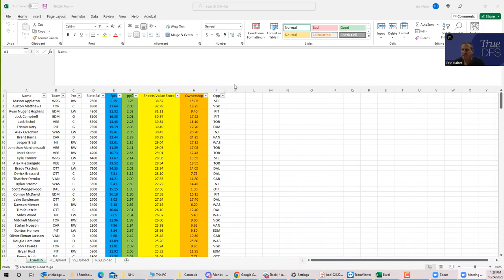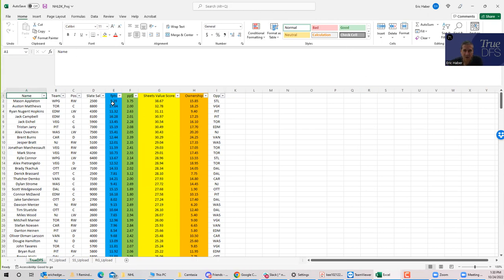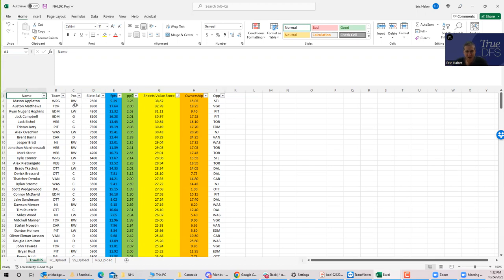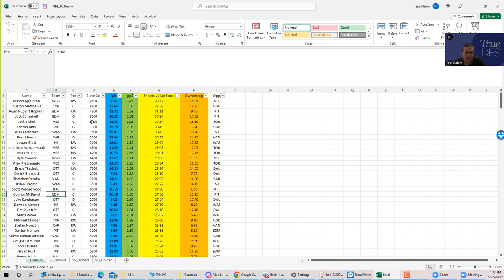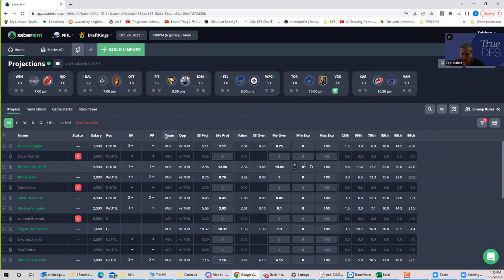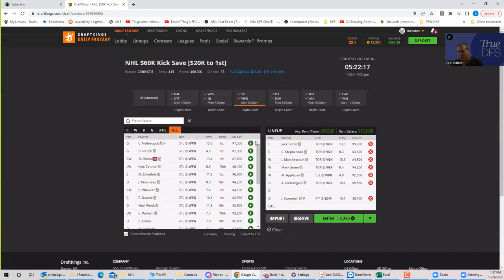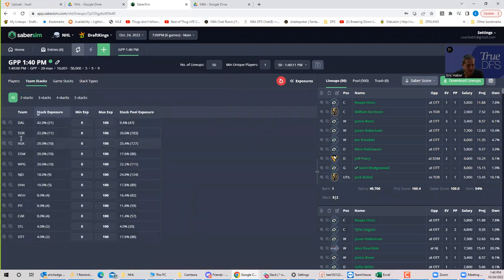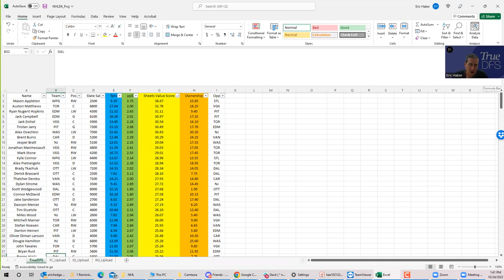NHL SLATE PREVIEW FOR OCTOBER 24